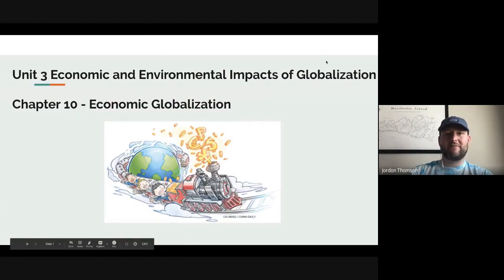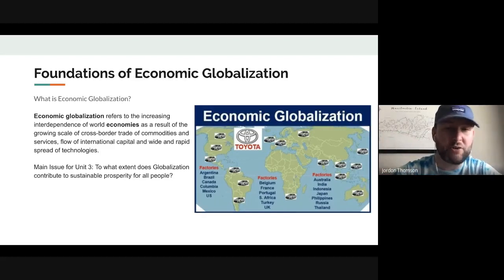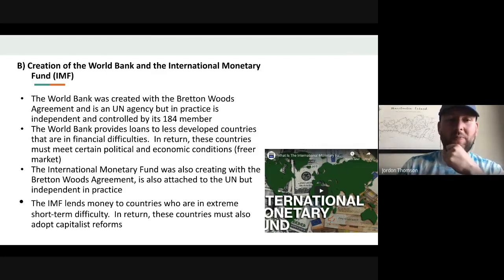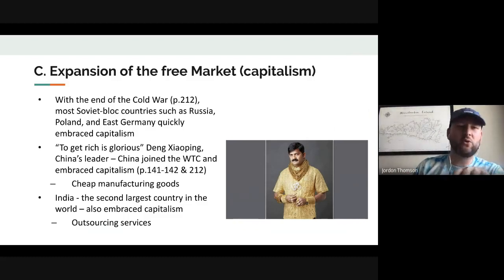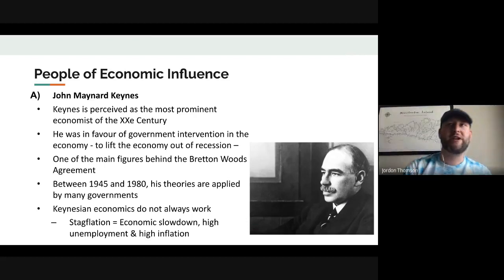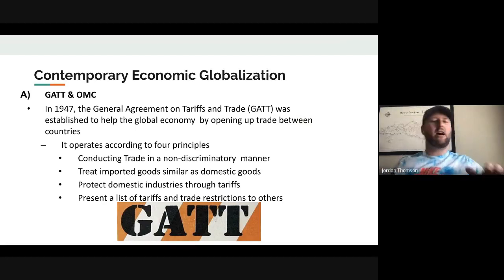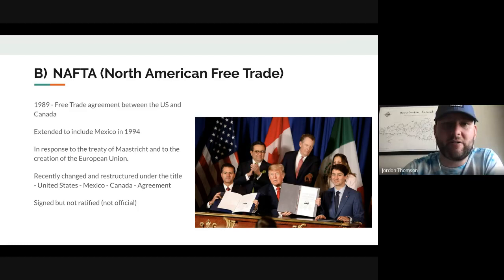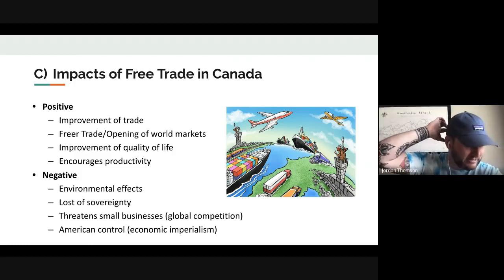Social Studies 10 -1: Unit 3 - Chapter 10 Economic Globalization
Alberta Social Studies Chapter 10: 2020 Offsite Learning